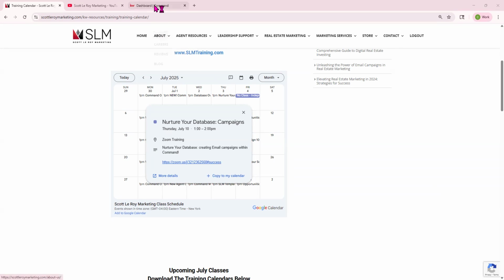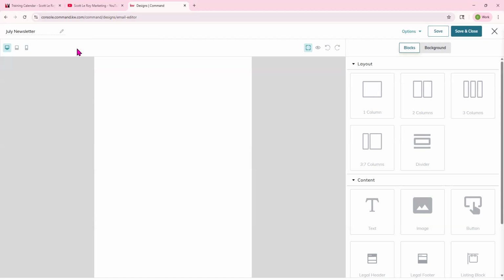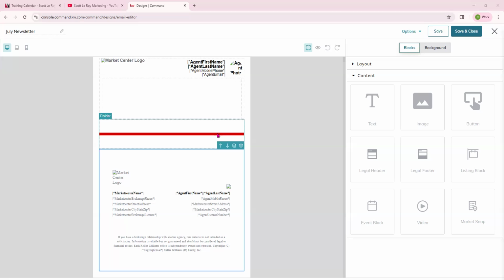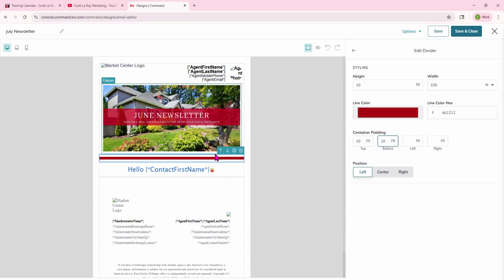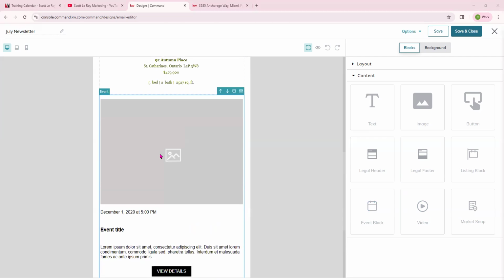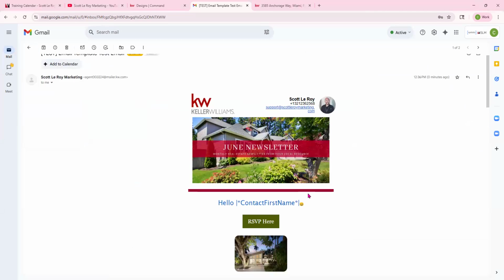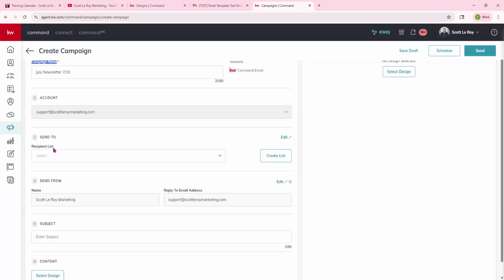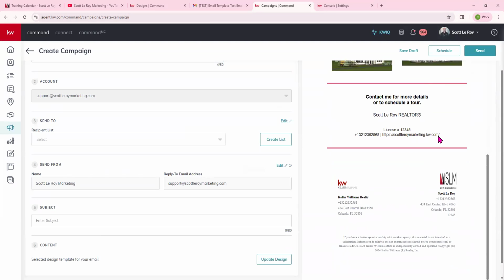Nurture Your Database: Email Campaigns 7/10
In this class we cover creating an Email Design in Command from scratch as well as how to access and use the Command provided Email Design Templates. We will also go over how to mass email that to your Database as an Email Campaign.